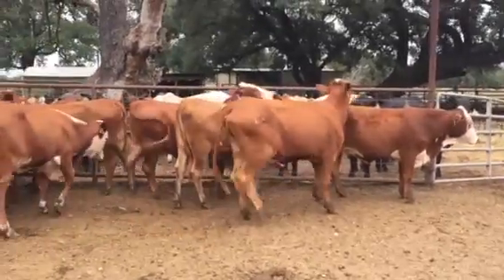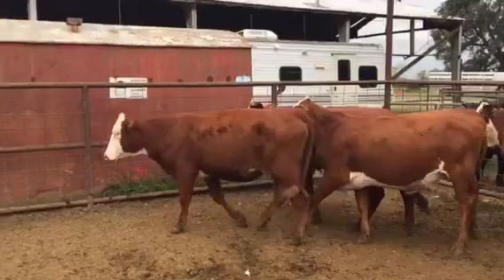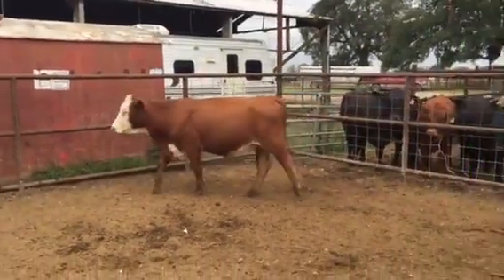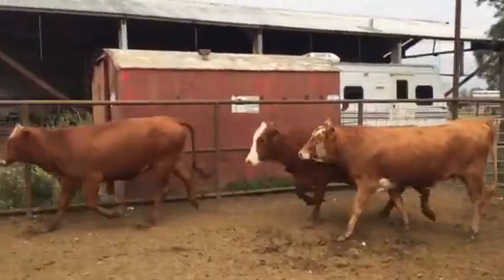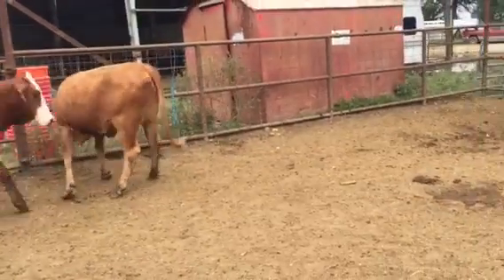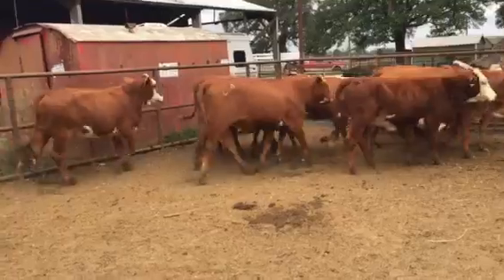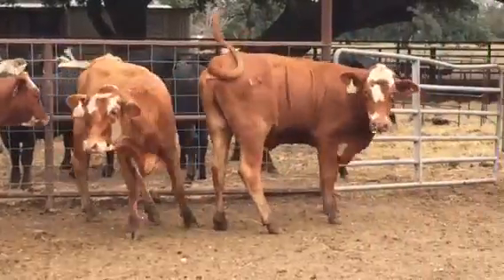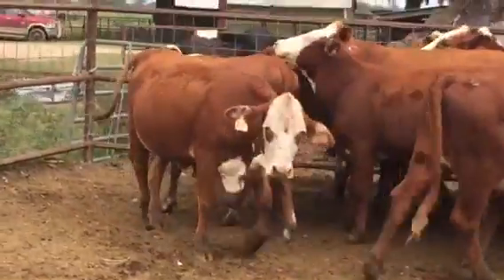Winter Calving Red Baldie and Red Mott Brafords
Winter Calving Red Baldie and Red Mott Brafords bred to LBW Angus Bulls.